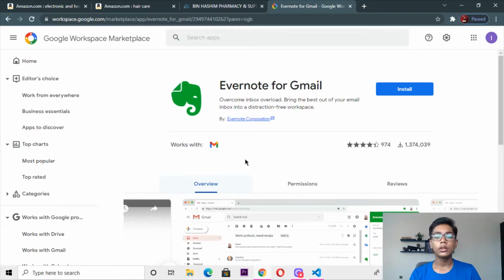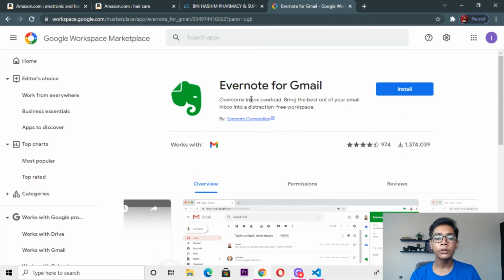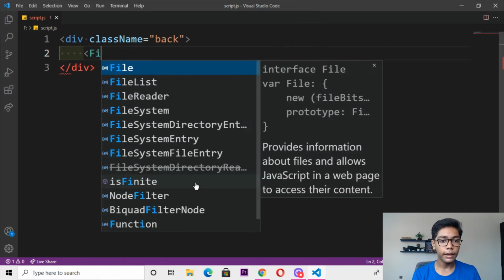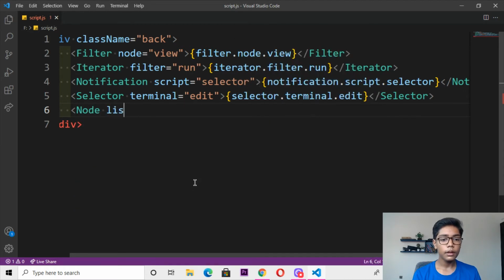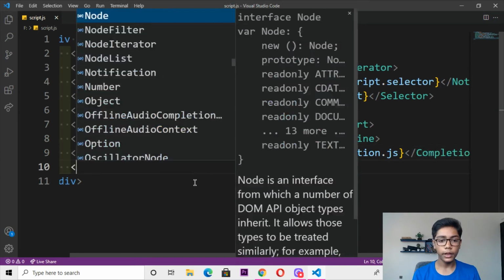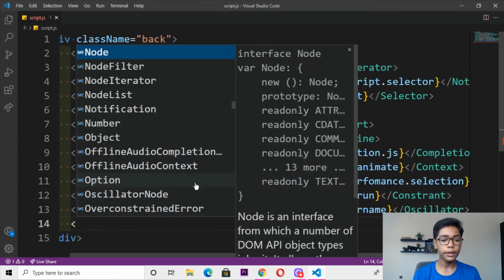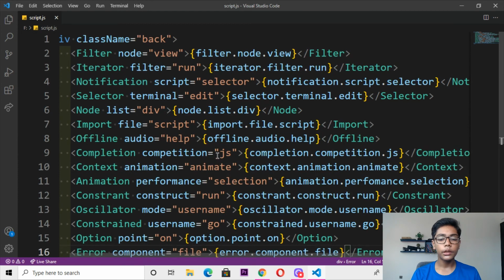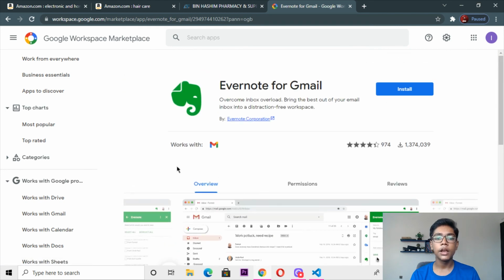HOW TO BUILD EVERNOTE FOR GMAIL IN JAVA FOR BEGINNER TUTORIAL | NEWIBALLDESIGNINGDEVELOPER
This video is about HOW TO BUILD EVERNOTE FOR GMAIL IN JAVA FOR BEGINNER TUTORIAL | NEWIBALLDESIGNINGDEVELOPER

Time Stamps 👇:
- Getting Setup - 00:00
- Evernote For Gmail - 5:25
- Evernote For Gmail Interface - 10:11
- Conclusion - 11:10